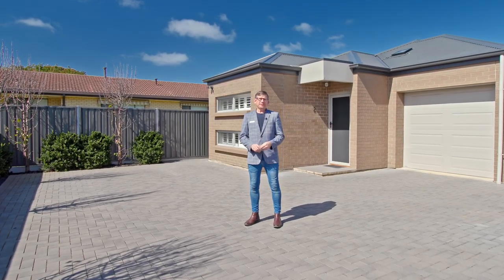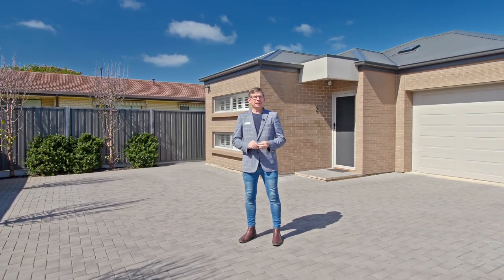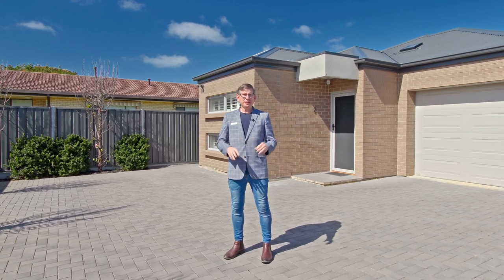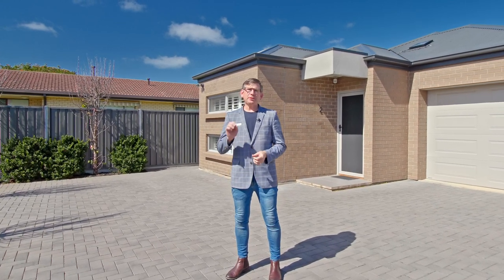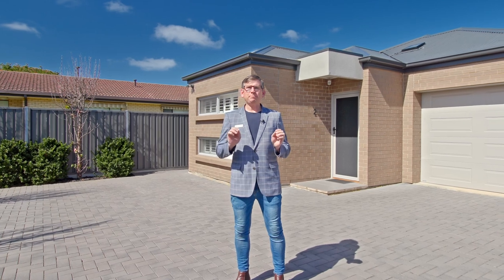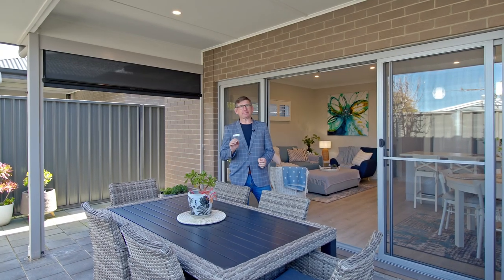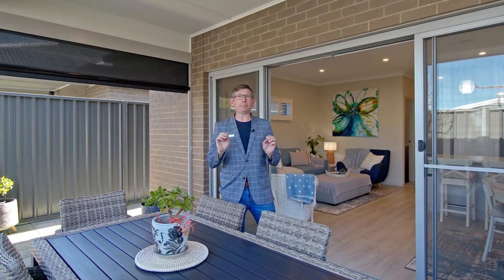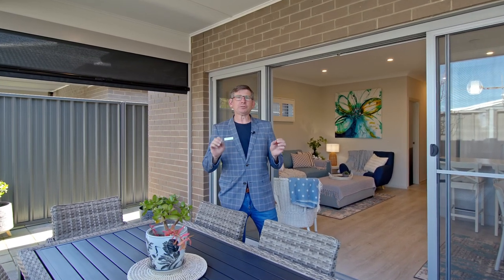houseforsale - 2/16 Sullivan Terrace, O'Sullivan Beach | South Australia with Scott McPharlin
Beautifully finished courtyard home - absolutely stunning!
2/16 SULLIVAN TERRACE, O'SULLIVAN BEACH
This immaculate courtyard home built in 2017 still looks brand new. From the moment you enter, you'll be captivated by the exquisite finishes and thoughtful features that define this exceptional property.

As you make your way through this home, you'll notice the attention to detail, with plantation shutters and downlights casting a warm, inviting glow. Quality fittings and fixtures can be found throughout. With robes in all bedrooms, staying organised is a breeze, and the ducted reverse cycle heating/cooling ensures year-round comfort. The sparkling ensuite to the master bedroom is a sanctuary of luxury, while the main bathroom features a relaxing bath for those moments of indulgence.

The heart of this home is the open plan kitchen and living area at the rear, seamlessly connecting to a lovely alfresco space and a low-maintenance rear garden. Whether you're hosting a gathering or enjoying a quiet evening at home, this versatile layout provides the perfect backdrop for every occasion.

Subtle neutral tones throughout the home create a timeless canvas for your personal style, and the front screen door adds a level of security. The stunning modern kitchen includes a dishwasher to make daily chores a breeze.

Don't miss your chance to experience the perfect blend of modern luxury and comfort in this beautifully finished courtyard home.

This quiet street has a such lovely peaceful vibe to it. What a great location, close to the beach, O'Sullivan Beach boat ramp, Colonnades shopping centre and local schools.